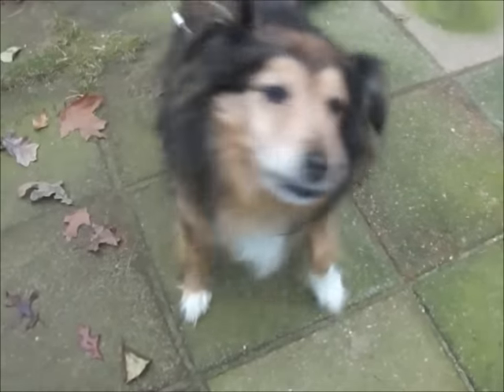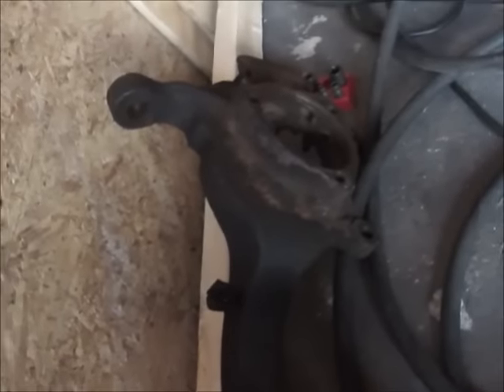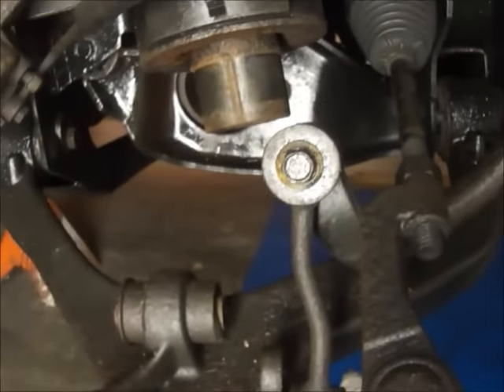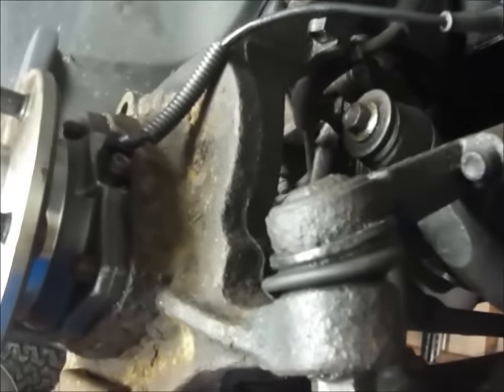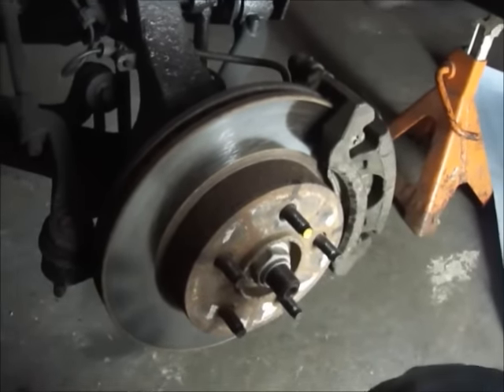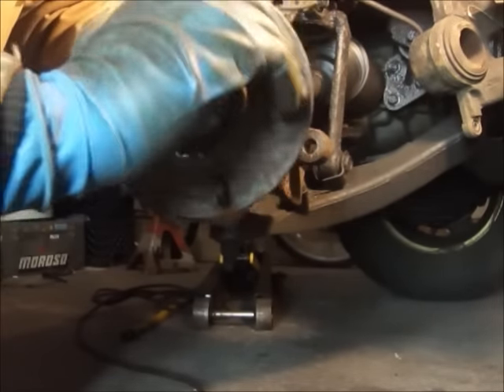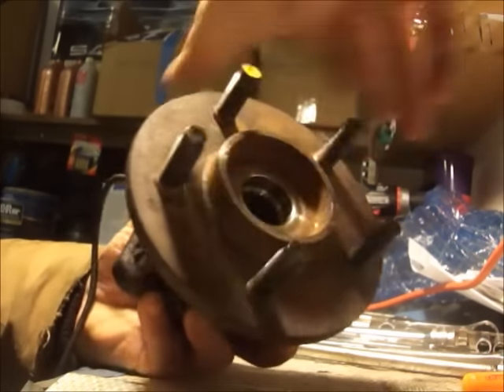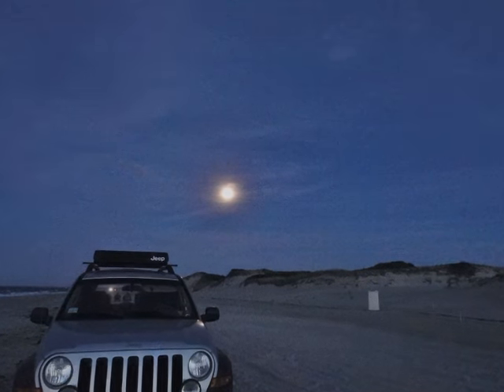Jeep noise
Jeep Liberty 2005. Had very loud humming noise starting at about 30 mph. Replaced rt front bearing. Noise still there. Found rt front axle assembly to be worn out so I replaced it. Noise still there. Finally replaced left front bearing. problem solved!